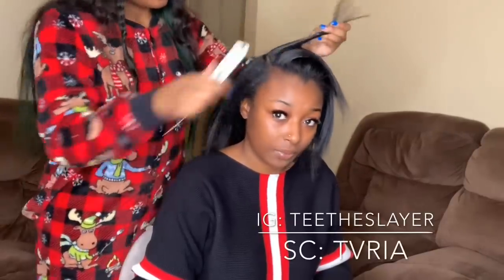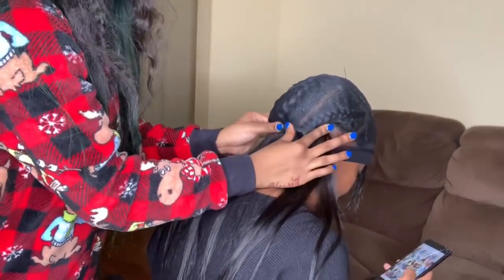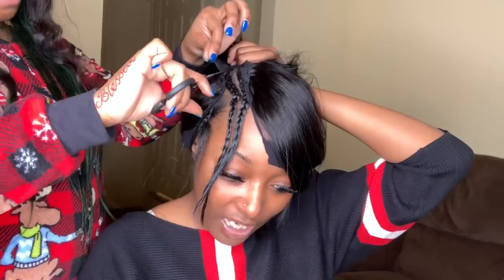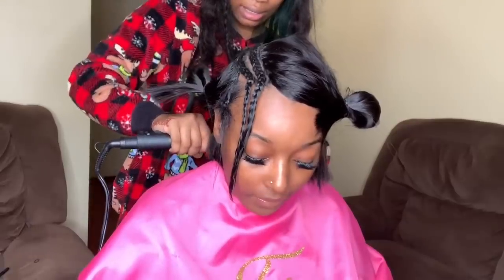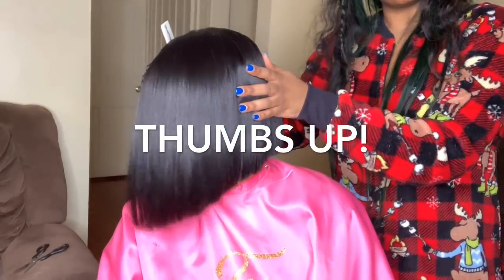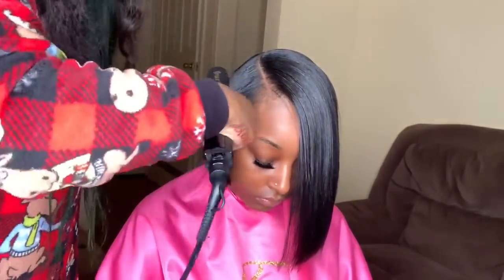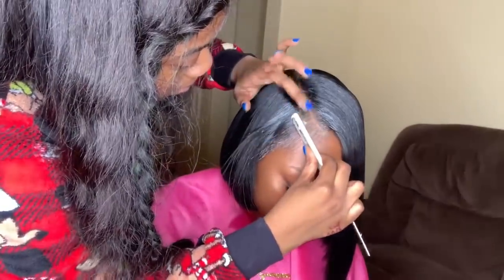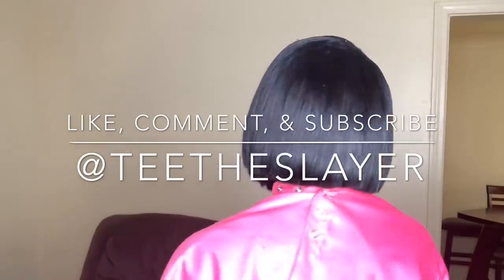*MUST WATCH* How To SLAY A Bob Quickweave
Hey guys! Thank you for much for clicking on my video, this is my first tutorial & I’m pretty excited to show you guys how I do my quickweave bobs & much more! ☺️ Make sure you click the like button if you enjoyed this video & SHARE, SHARE, SHARE! 💋 I love you guys & I thank everyone that has been supporting me! Comment any questions or any videos that you would like to see & I’ll see you guys in my next video! Stay blessed! 😘

Products used in the video:
Rag tail comb
Pinks Lusters Moisturizer
Spritz
Murray’s Beezwax
Empire Hair (beauty supply)

Snapchat 👻 : @tvria